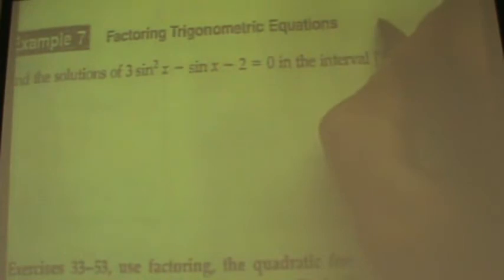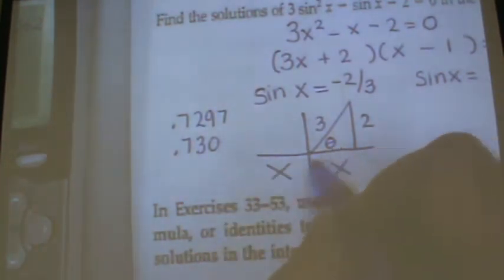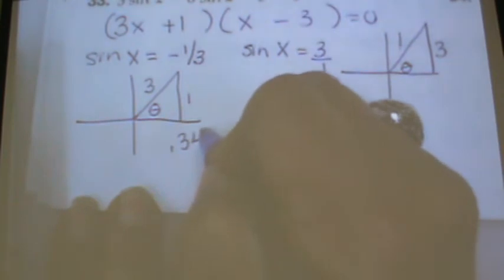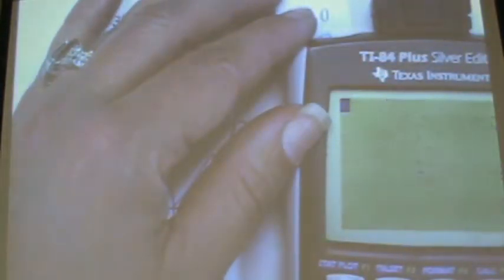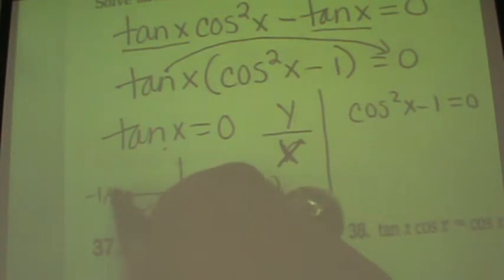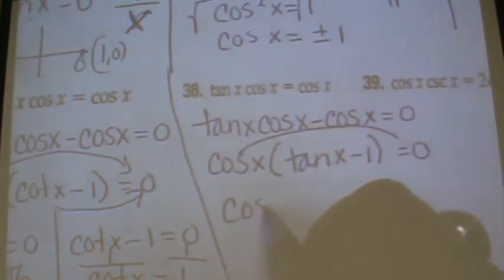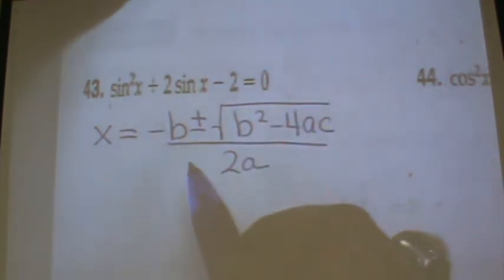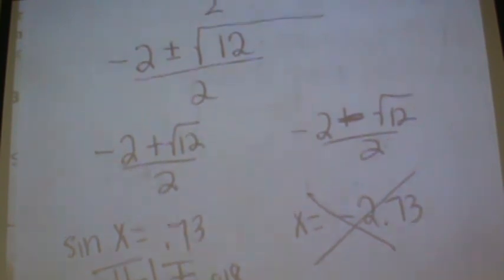2014 April 25, PreCalc 8.3 Day 2 Notes and Homework